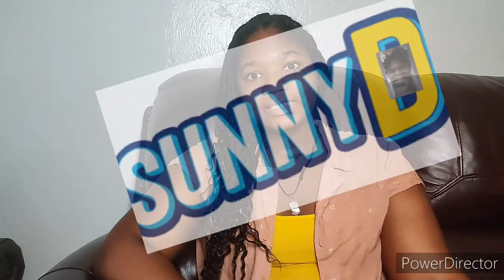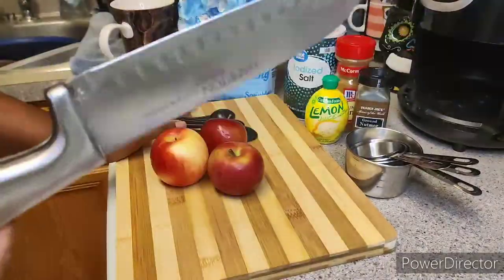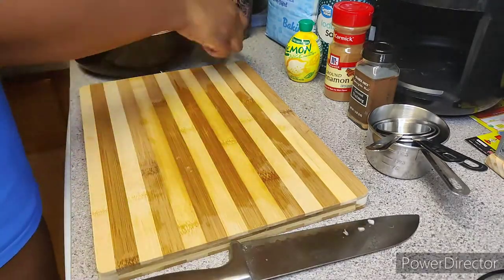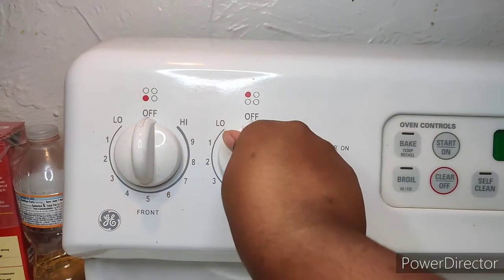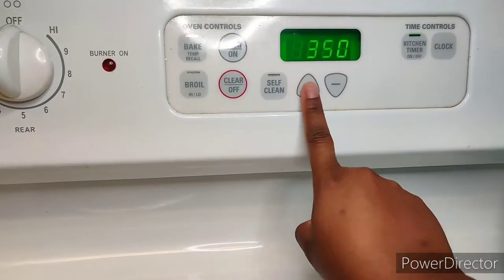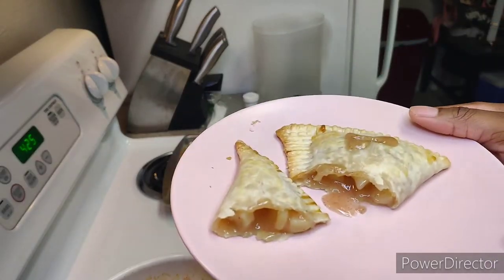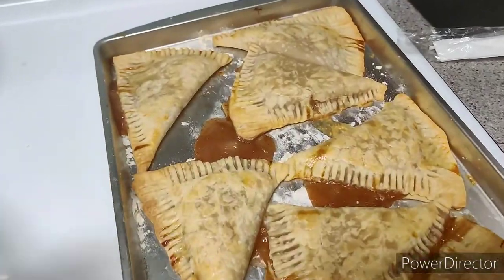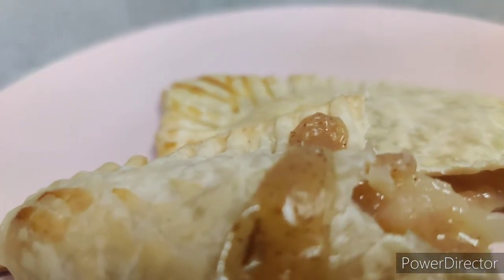HOW TO MAKE APPLE TURNOVERS WITH PIE CRUST | Holiday recipe ideas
Yummy!! We're making apple turnovers today! These are so delicious and I hope ya'll give them a try.

My channel is focused on weight loss and cooking/baking.
Socials:
IG: Health journey - Jantricehere
      Personal - ItstheSunnyD